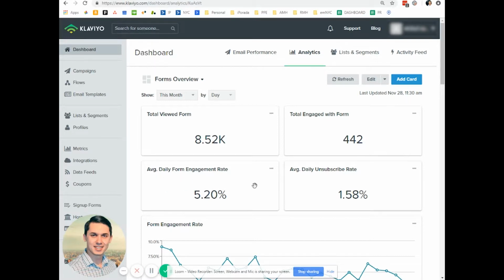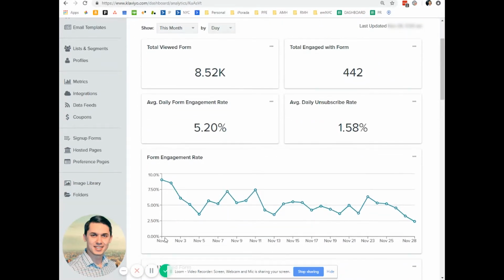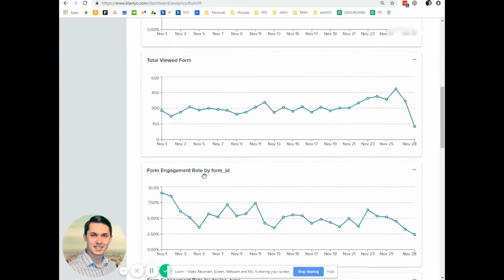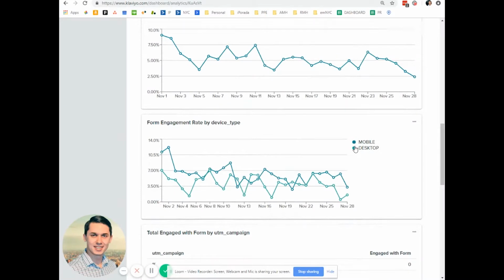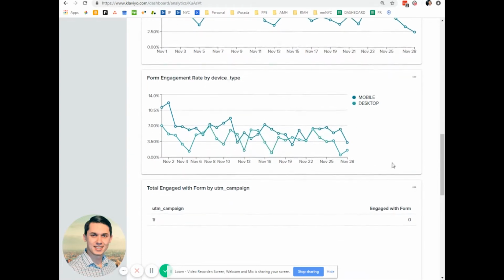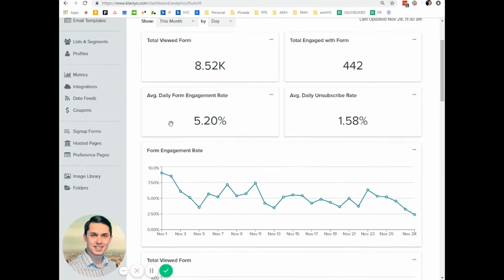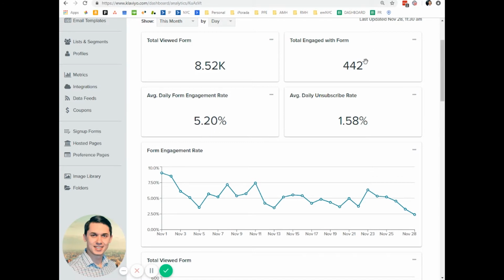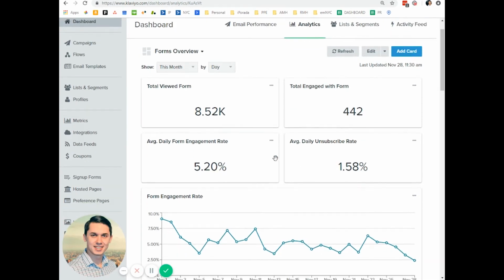Signup Form Metrics in Klaviyo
Hi, This is Andriy from EmailMarketingNYC with my daily Klaviyo Tips & Tricks. Today I will show you how to review your Signup Form Metrics.